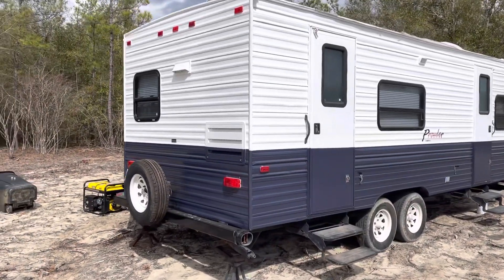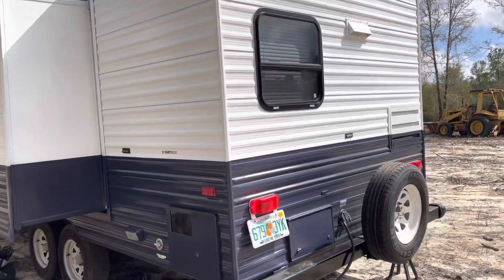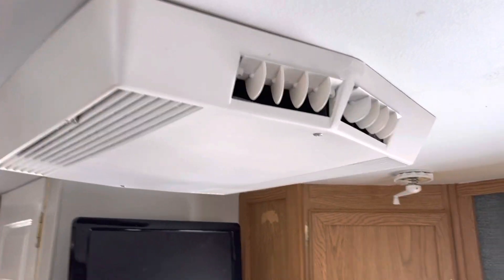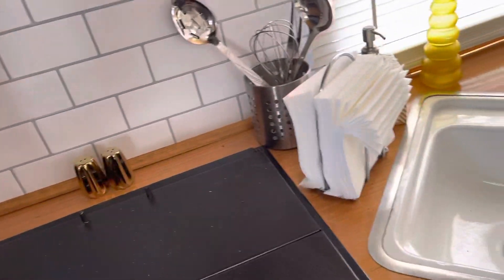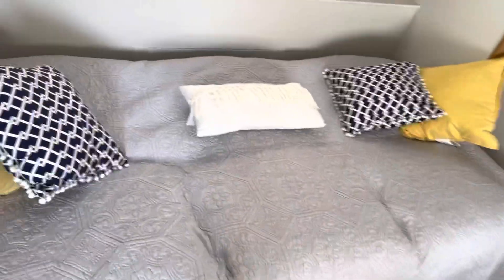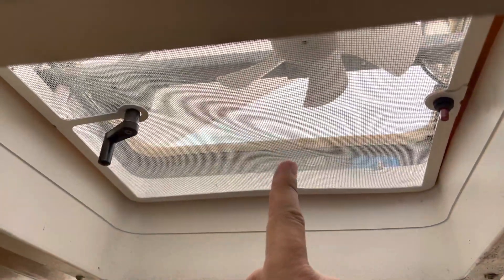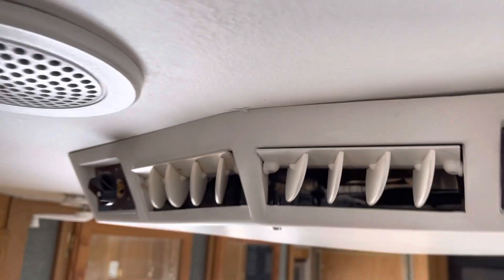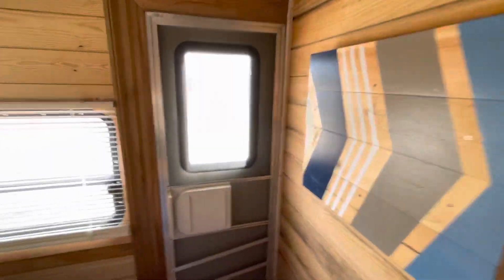1998 Fleetwood Prowler RV, completely rehabbed review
Currently for sale on Facebook marketplace for 11,995￼